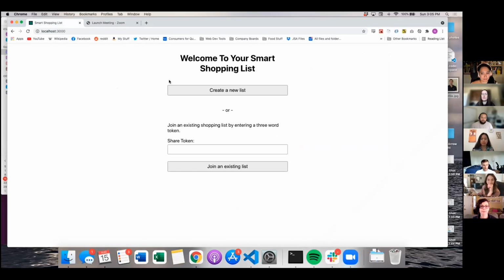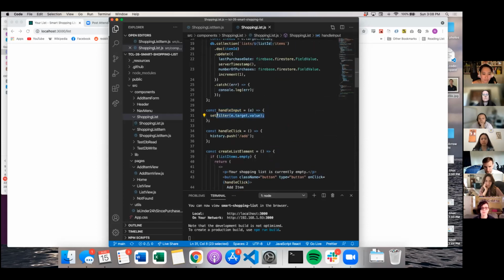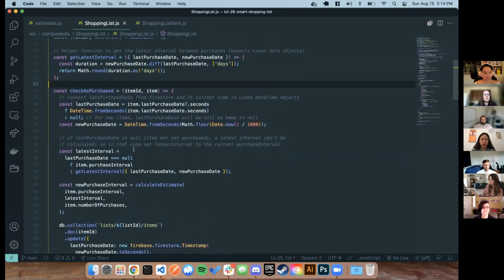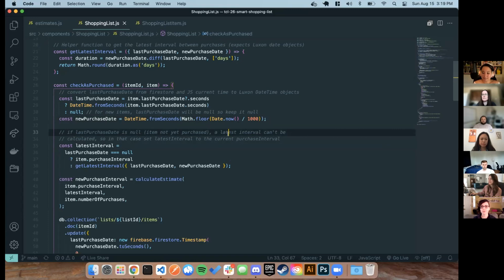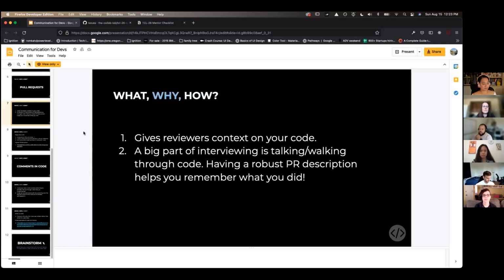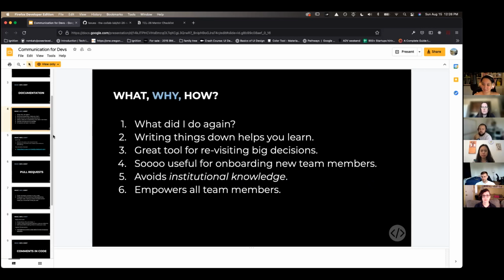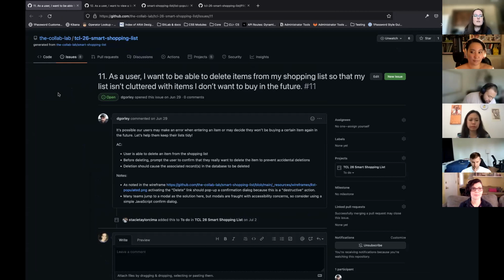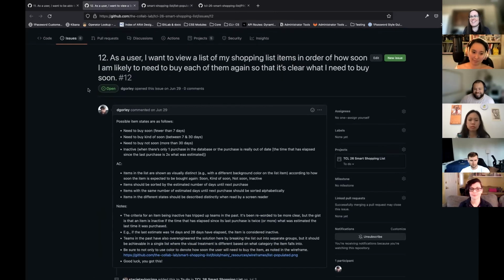TCL 26 - Week 5 Demos and Communication learning module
This week we gave demos of the work from the week and discussed different ways of communicating within a team via the Communication learning module.